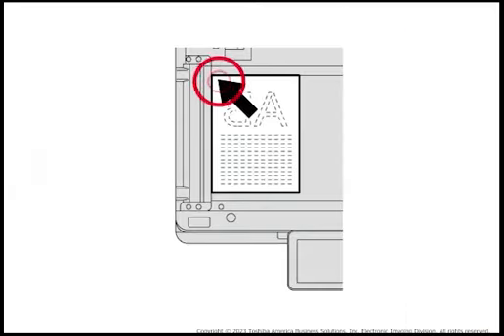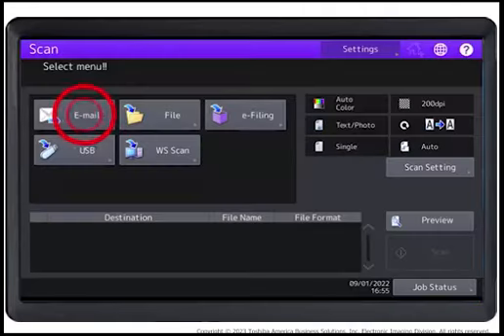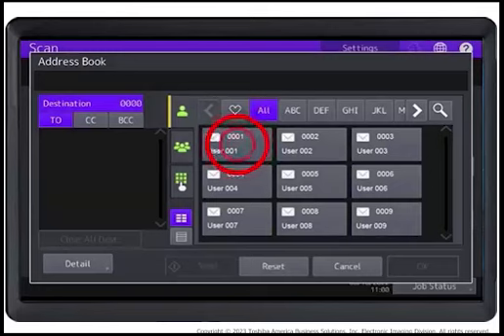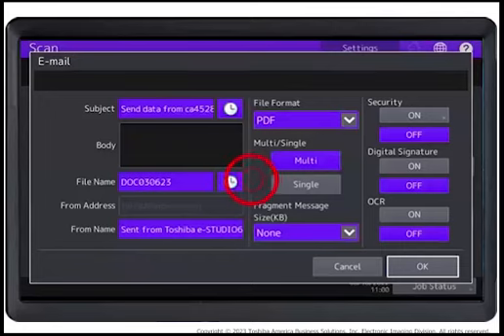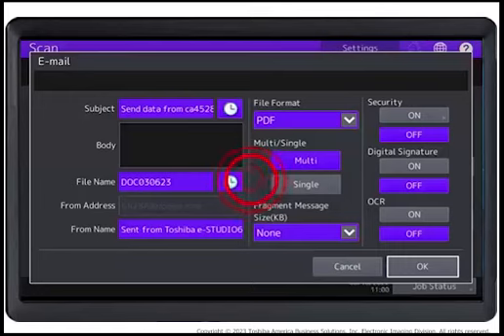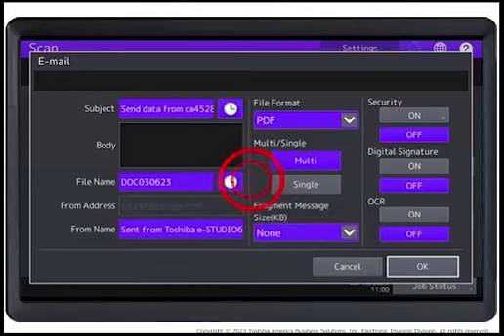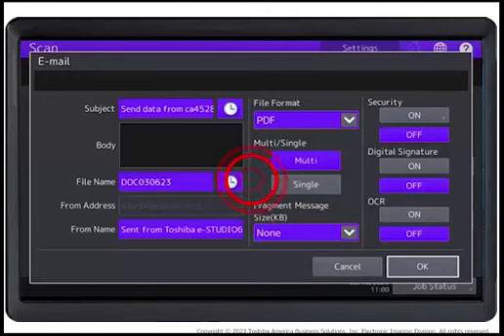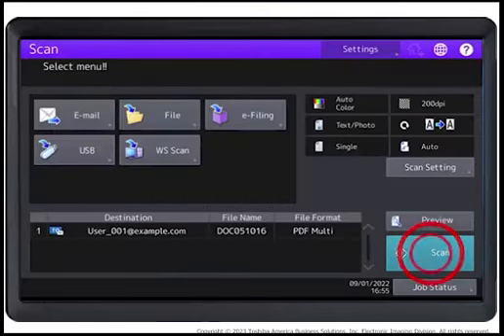23. Scan to E-Mail Using Address Book